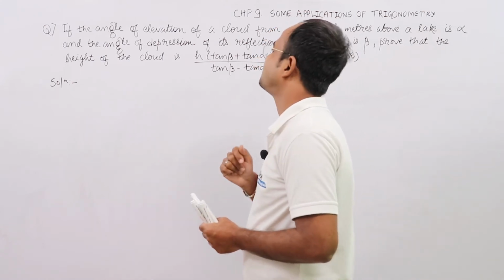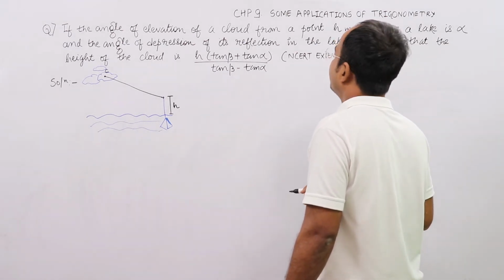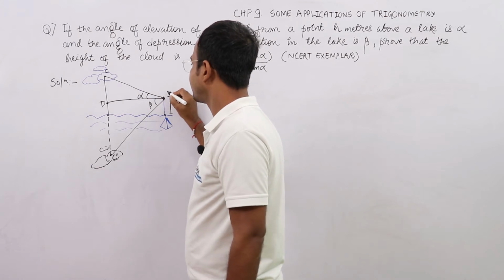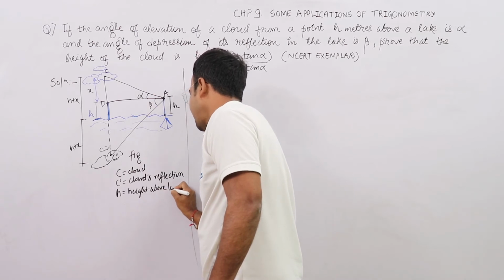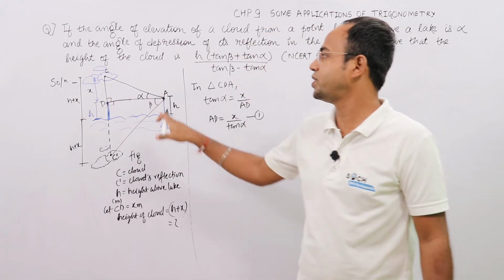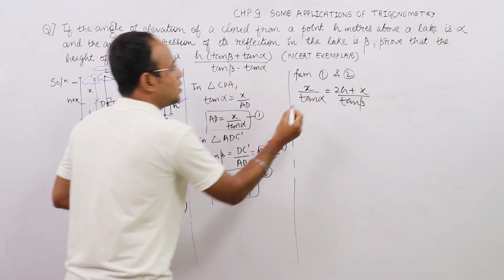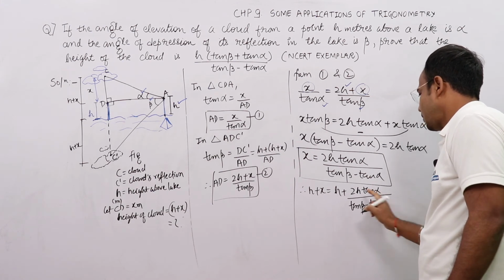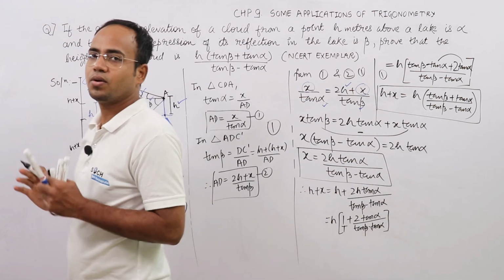APPLICATIONS OF TRIGONOMETRY II NCERT EXEMPLAR II DEEPANKAR BANIK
💎INDIVIDUAL ATTENTION AND MENTORING ARE THE KEYS TO ONE'S SUCCESS

💎DEEPANKAR BANIK...SIMPLIFIER- Mathematics, Career, and Life
: ✅ K12 (KG-X-XI-XII) MATHEMATICS TRAINER   ✅ APTITUDE TRAINER  ✅ MOTIVATOR AND MENTOR ✅ CBSE AND ENTRANCE EXPERT  ✅ YOUTUBER  ✅ EX-LECTURER VNIT ✅ MACMILLAN TRAINER

💎SIMPLIFY MATHEMATICS BY JOINING
✅ WATSAPP LINK
▶️ All KG-10 STUDENTS Class: